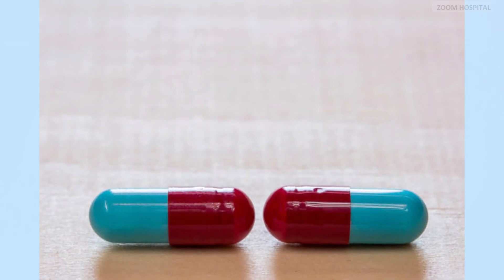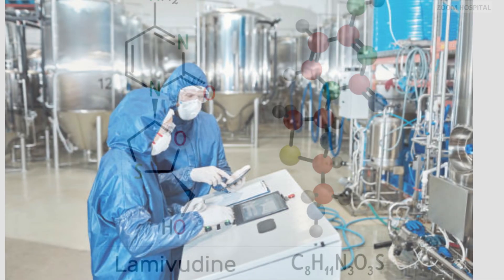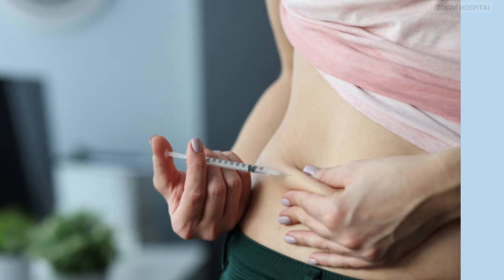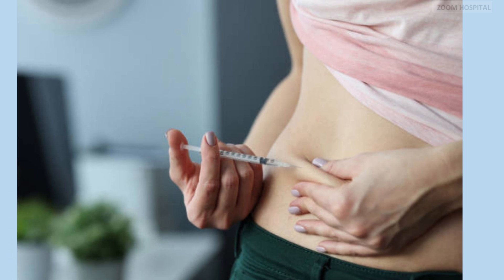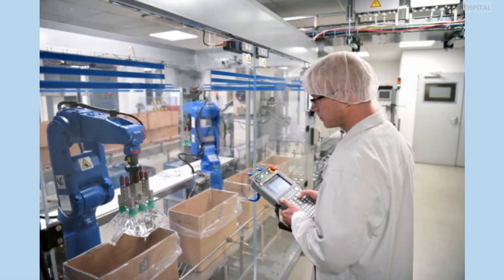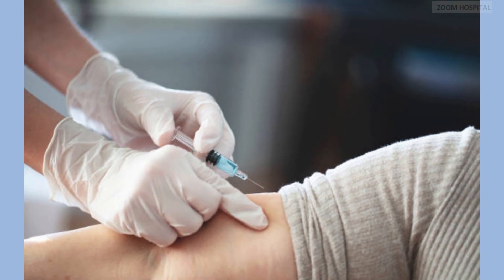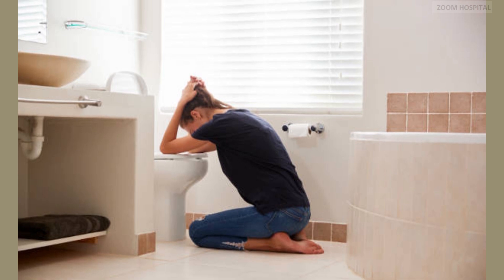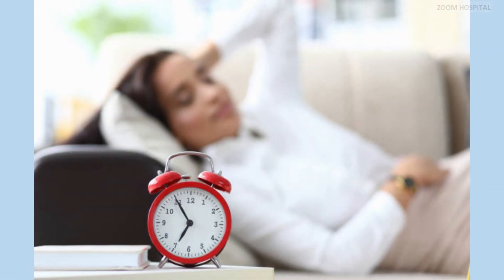Monthly single injection that could be self-administered to treat HIV and Hepatitis B under research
Traditionally, managing HIV required strict adherence to daily oral medication, presenting challenges like drug burden! potential side effects! and lifestyle limitations! However, recent breakthroughs offer novel therapies aiming to address these challenges by providing extended dosing intervals without compromising effectiveness.

One groundbreaking development involves long-acting injectable medications. These formulations allow patients to receive injections every month to every few months, replacing the need for daily oral medication. These injections contain antiretroviral drugs that suppress HIV virus replication in the body, thereby managing the infection.

The significance of these longer-acting HIV drugs goes beyond convenience; they tackle the critical issue of treatment adherence. Strict adherence to a daily medication schedule can be challenging for some, potentially leading to treatment gaps causing viral rebound or drug-resistant HIV strains. Longer-acting formulations aim to reduce medication frequency, enhancing treatment adherence and improving health outcomes.

We have 3 unique innovations that has lead to long acting HIV injection to explain in this video